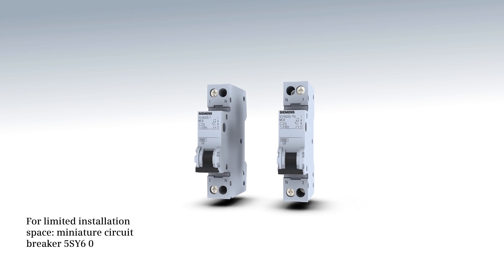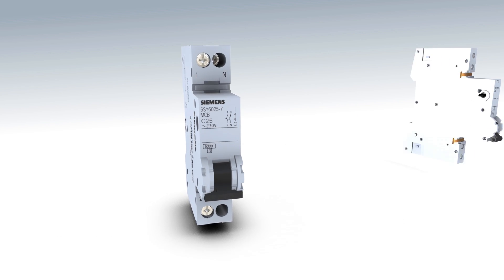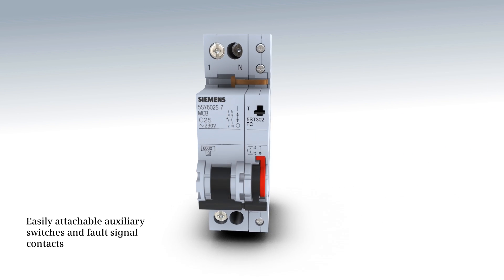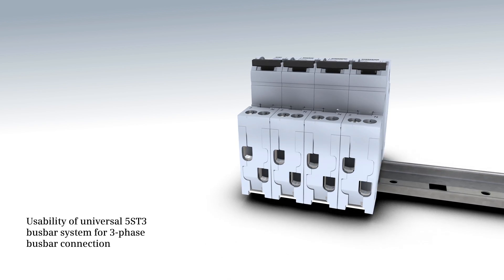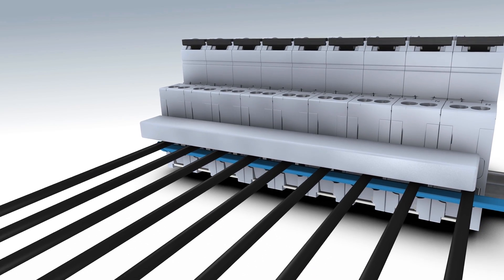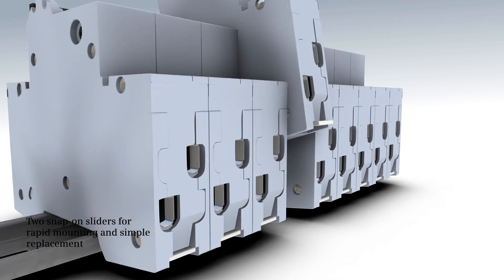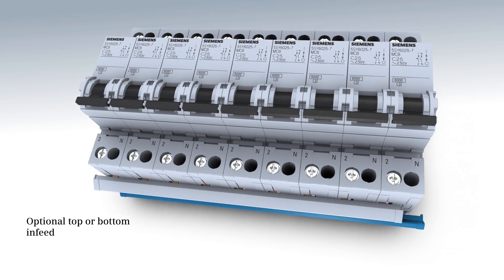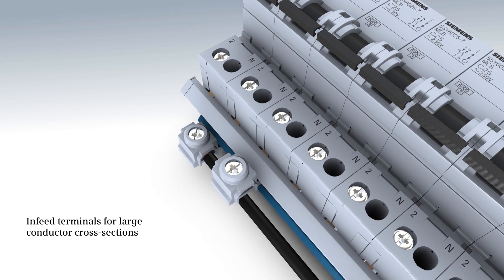Siemens 5SY6 0 Miniature Circuit Breakers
Far more than only fast Installation: This entire range of MCBs is suitable for all industrial applications, as well as all applications in non-residential and residential buildings, thus providing you with the right device for every application.